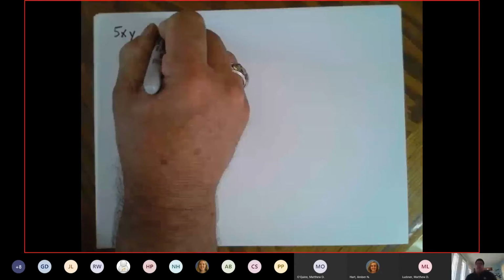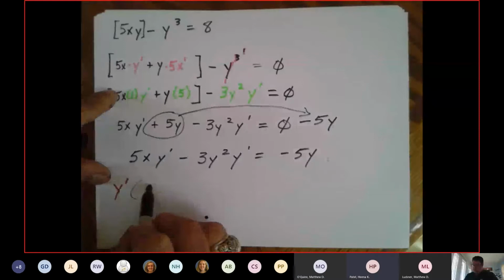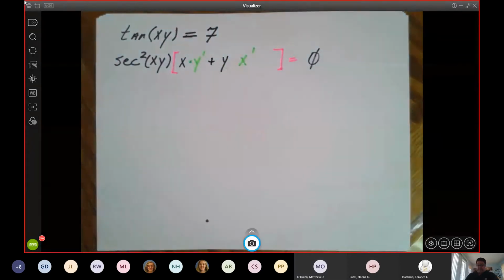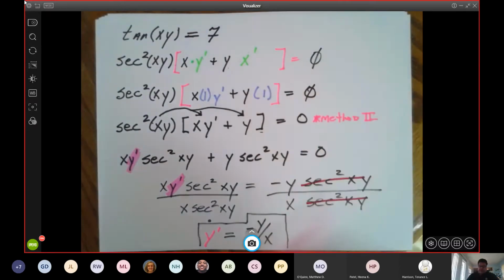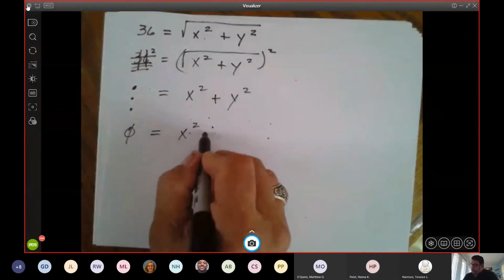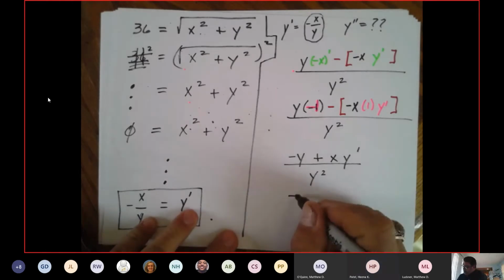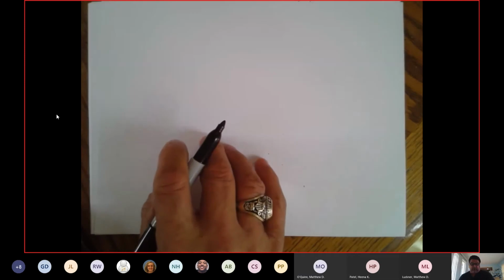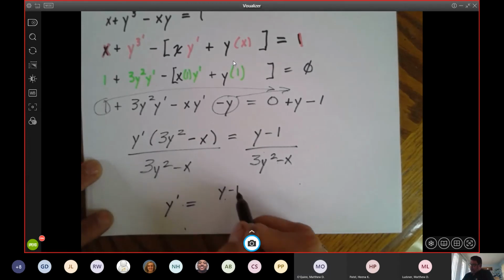HW and more implicit